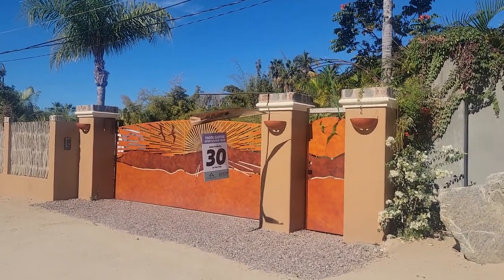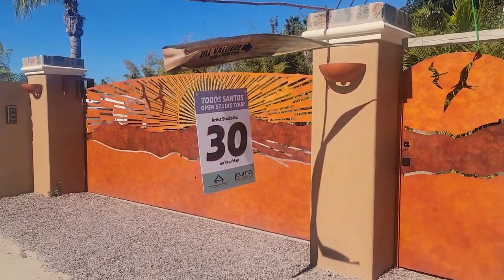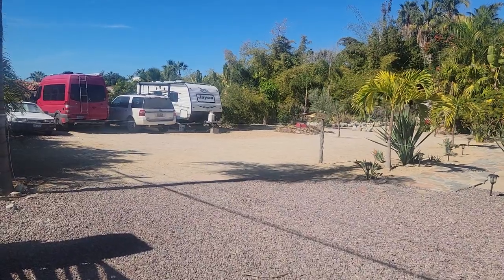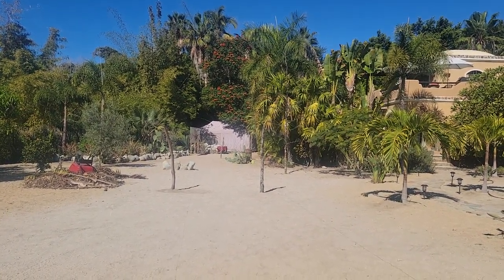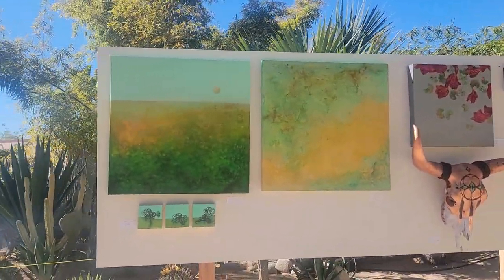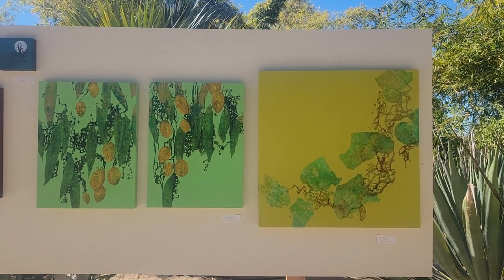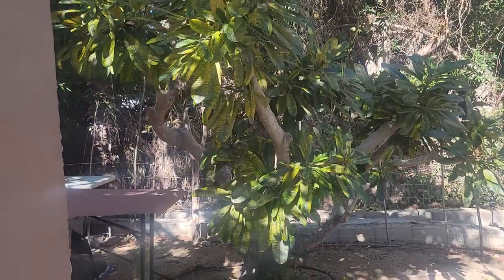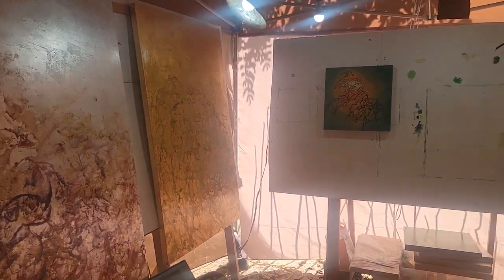Todos Santos Open Studio Tour 2023